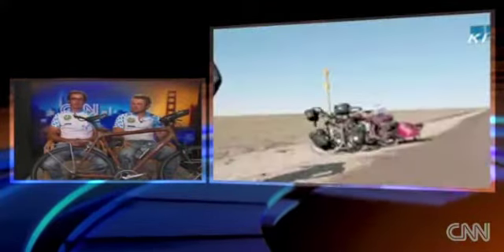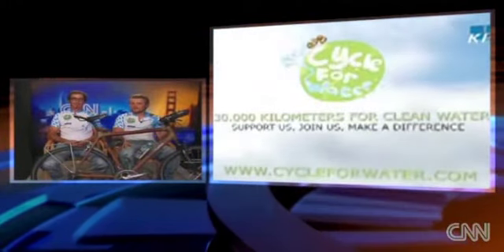CNN International - Cycle for Water in San Francisco